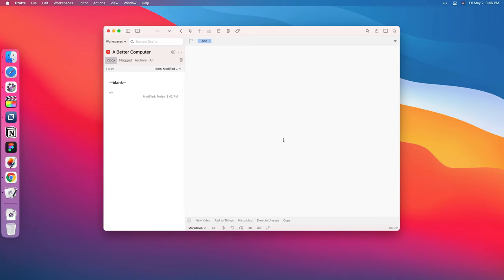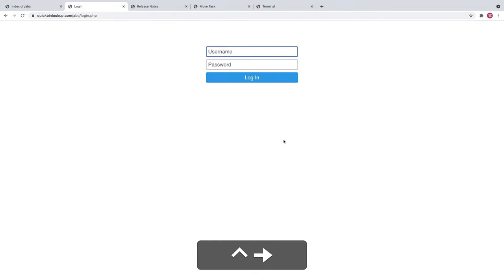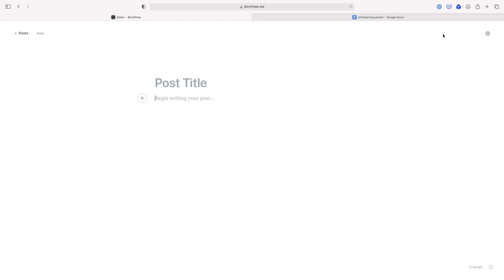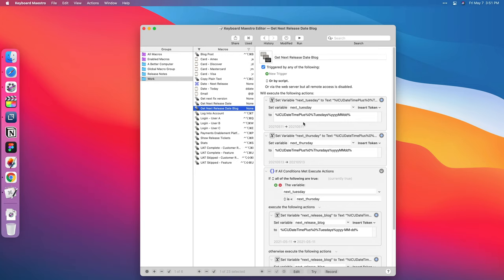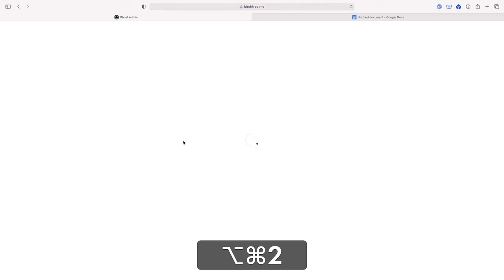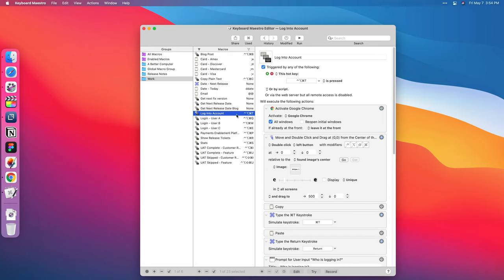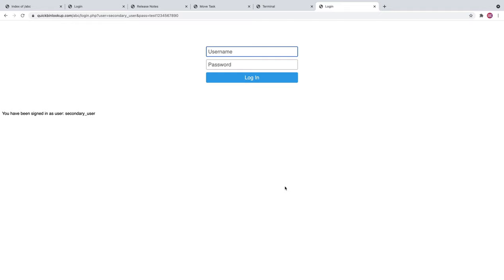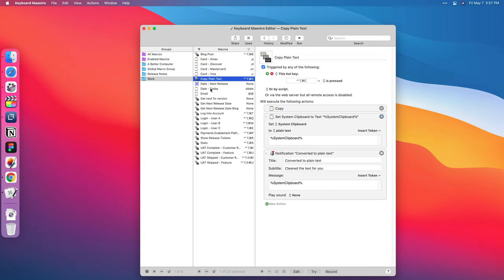How I Use Keyboard Maestro at Work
0:00 - Intro
1:29 - Basic text expansion
2:41 - Advanced - Logging into test pages
3:37 - Advanced - Posting a blog post
6:43 - Advanced - Filling out forms
6:54 - Selecting text, opening a URL, and logging in…all automatically
8:40 - Loading some dashboards on demand
9:07 - Copy as plain text